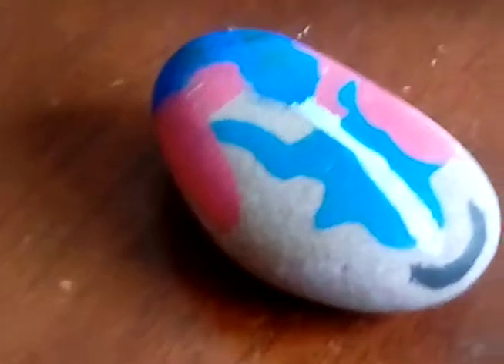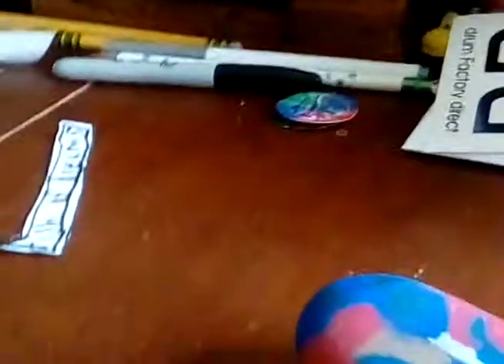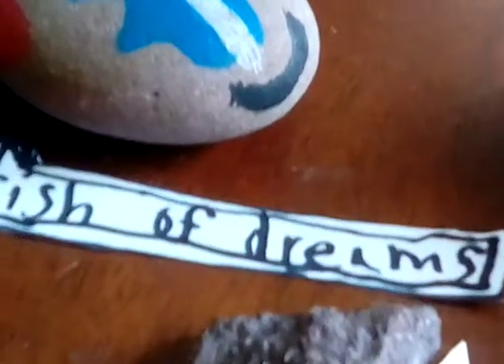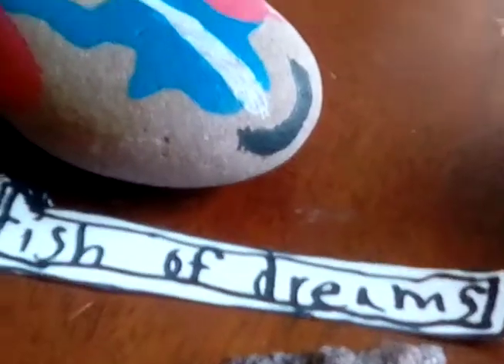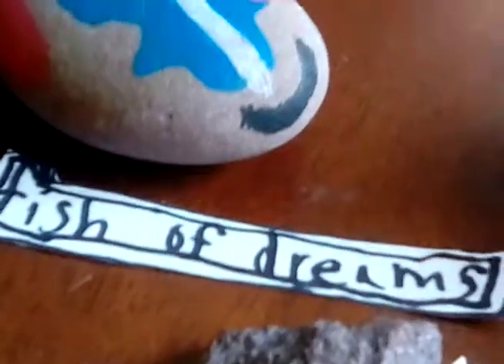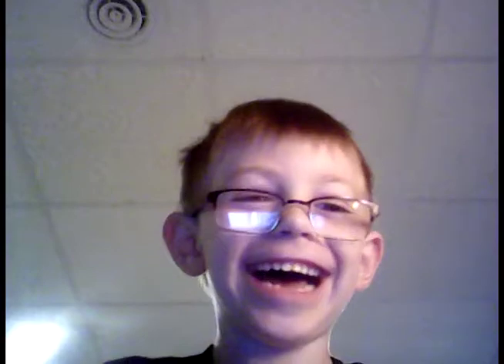SUPER AWESOME HAUL! Sebastian visits the GEM SHOW!!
Sebastian visited the Wayne County Gem & Mineral Club's Gem Fest at the Canandaigua Civic Center. Check out his super-awesome haul of hematite, wavelite, blue calcite and even a real fossil of a brachiopod!!!